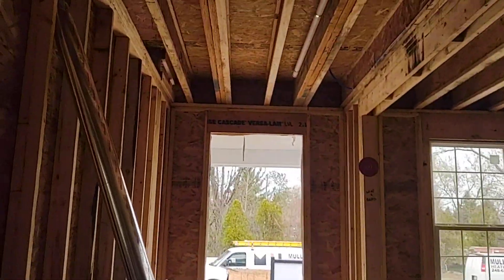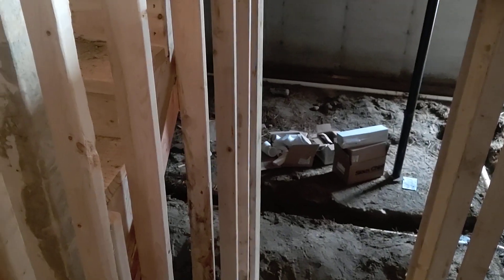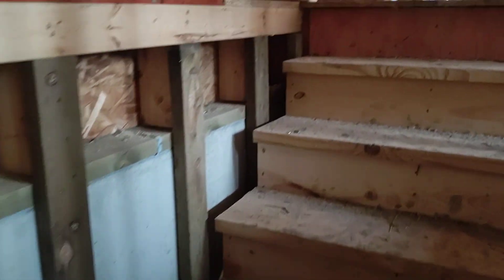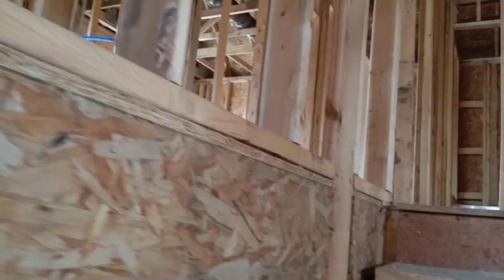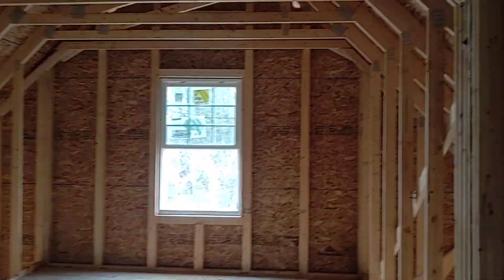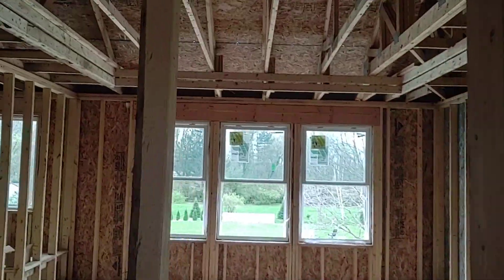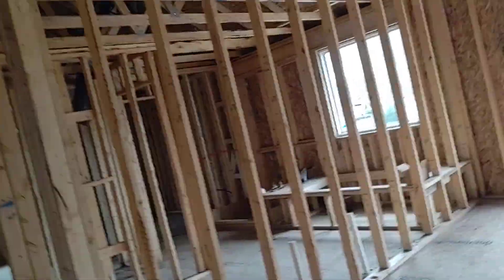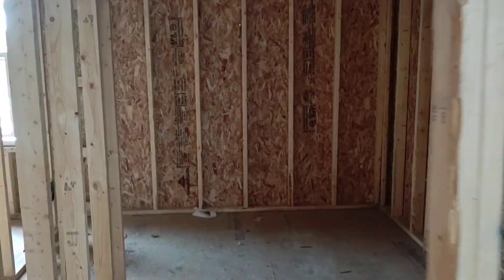Margate model lot 1